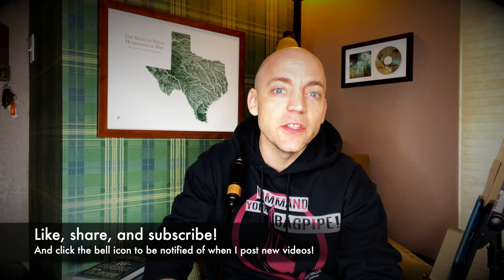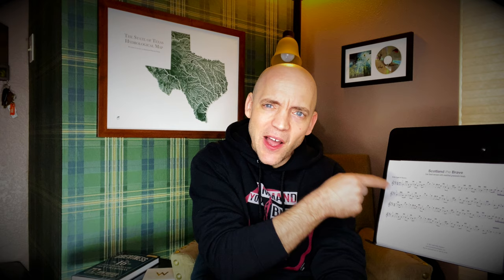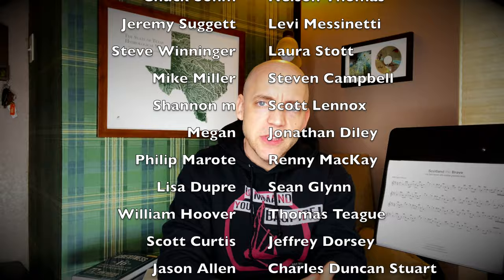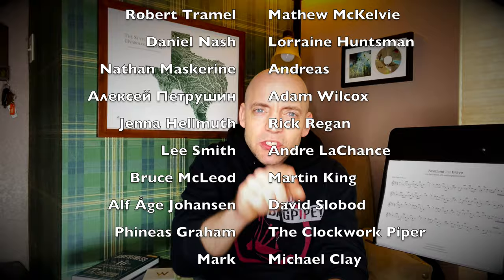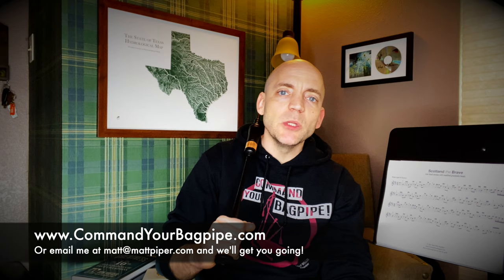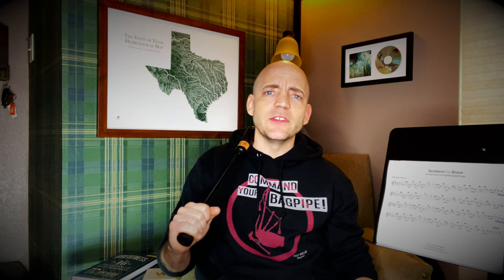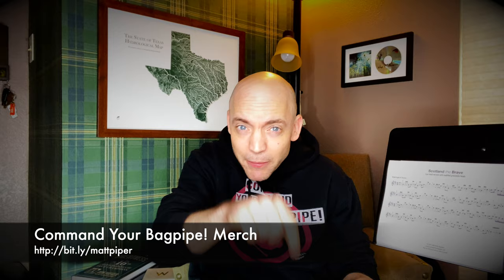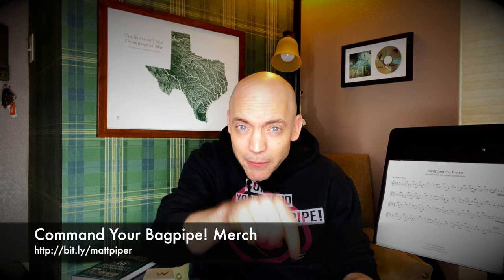Command Your Bagpipe # 14: Gracenotes are NOT Actual Notes! - Bagpipe Lessons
In this video, Matt Willis Bagpiper demonstrates both how to think about playing your gracenotes as well as a new notation system that could help you better visualize what you are to do when playing a gracenote!